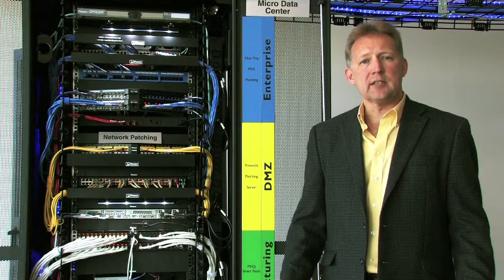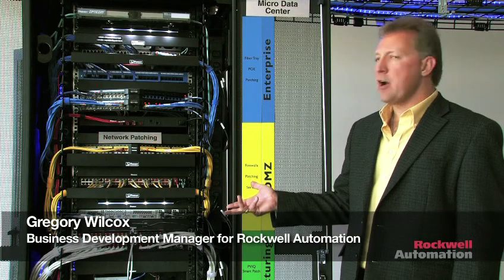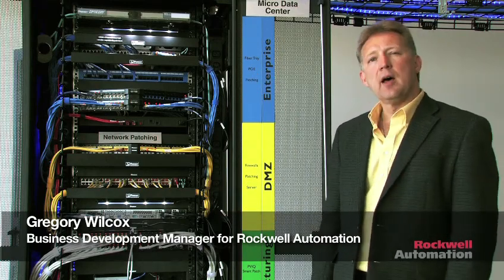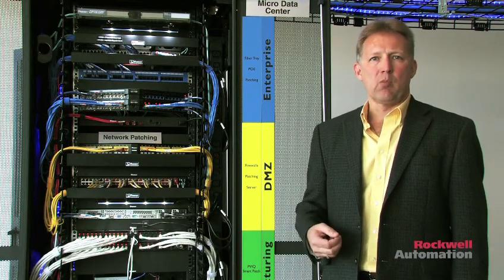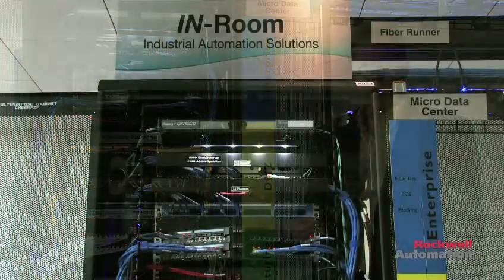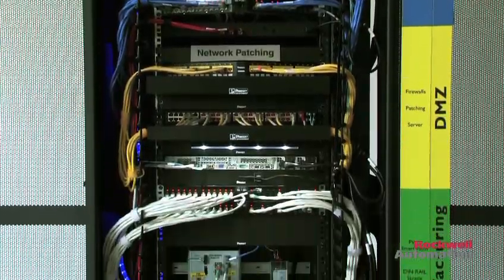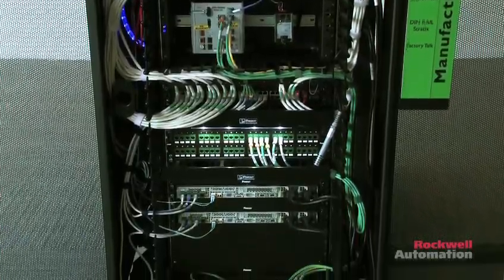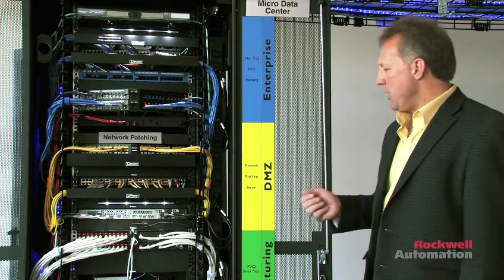IN-ROOM™ Panduit / Rockwell Automation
Gregory Wilcox of Rockwell Automation describes how the Panduit Network Zone Systems align with Converged Plantwide Ethernet (CPwE) reference architectures.
for more information on the benefits of implementing a zone architecture.